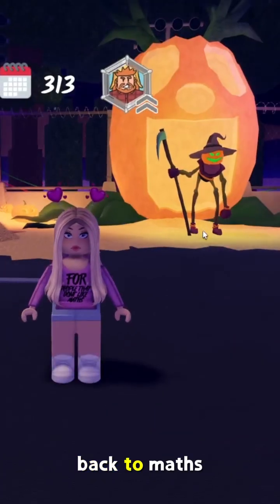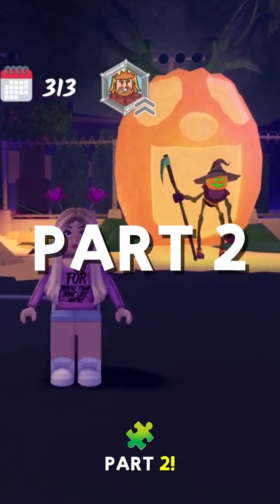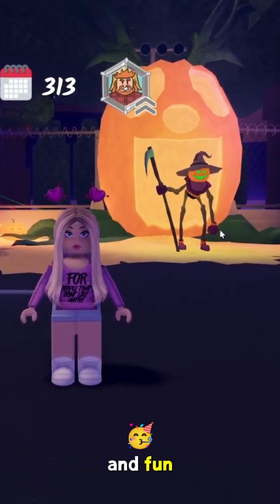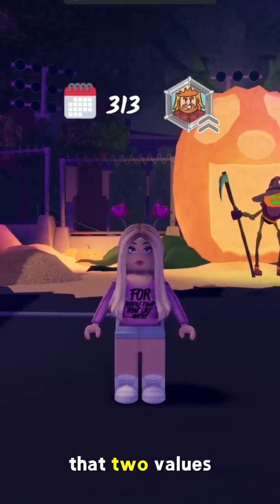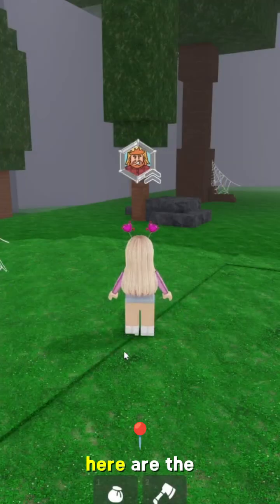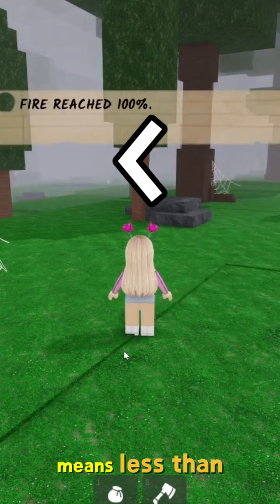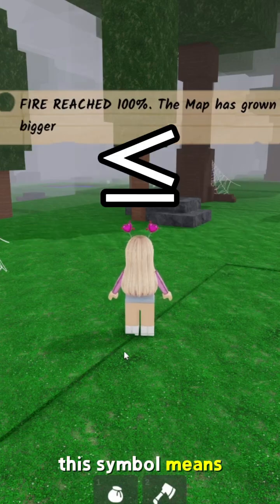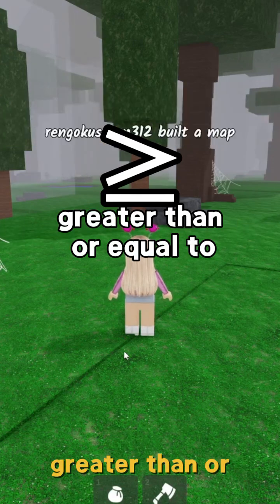99 Nights In the Forest INEQUALITIES PART 2